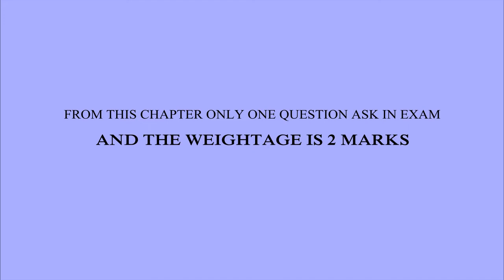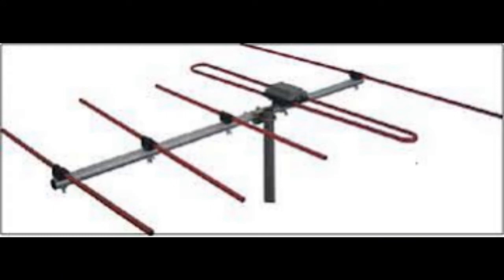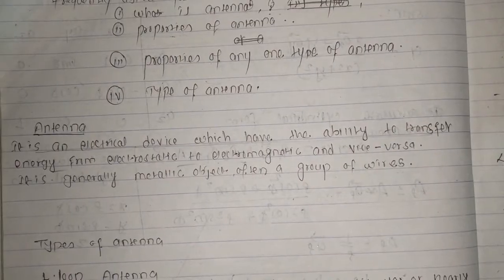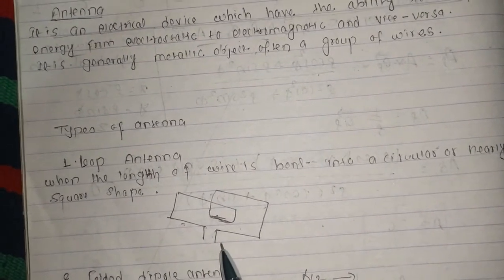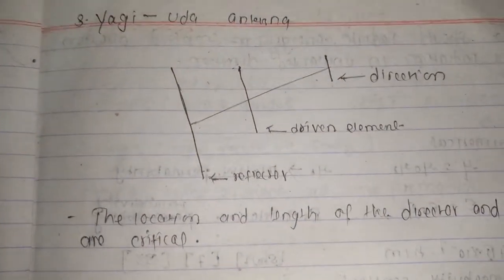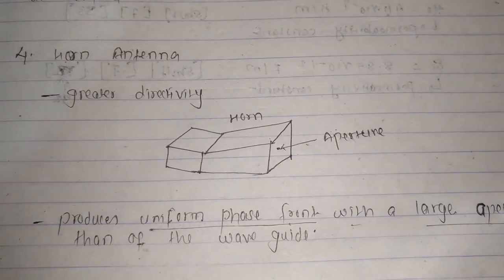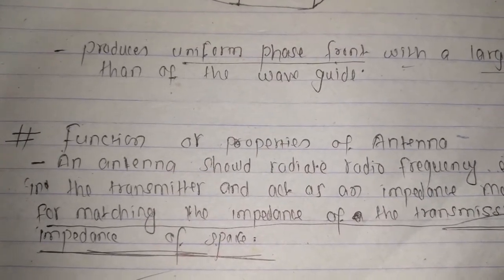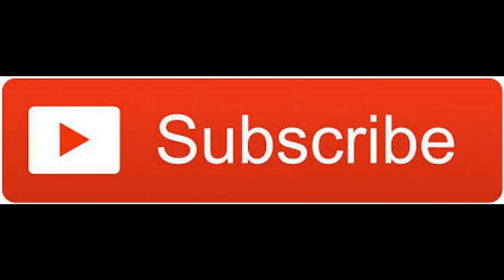WHAT IS ANTENNA ? TYPES AND FUNCTION OF AN ANTENNA|| ELECTROMAGNETICS .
Antenna is an electrical device which have ability to transfer the energy
in electrostaticas to electromagnetics and vice-versa.
What is antenna?
Types of antennas?
Function and properties of antenna?